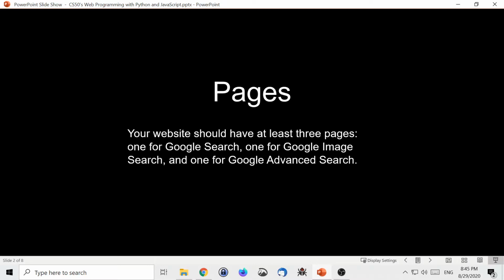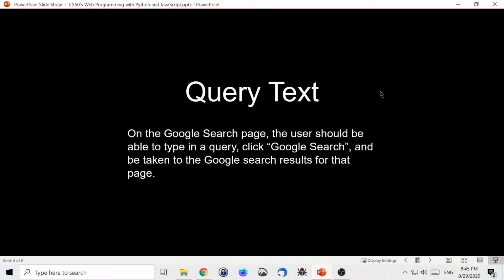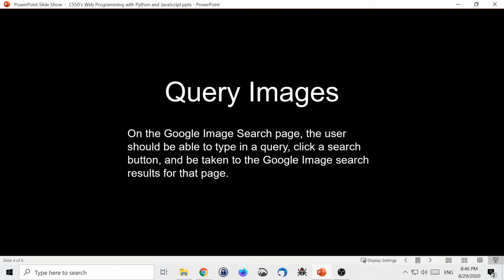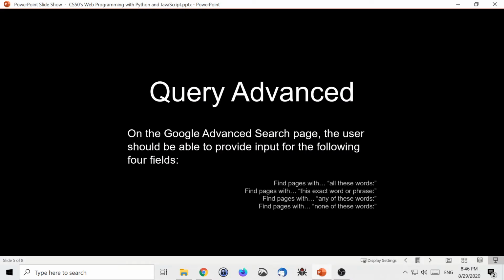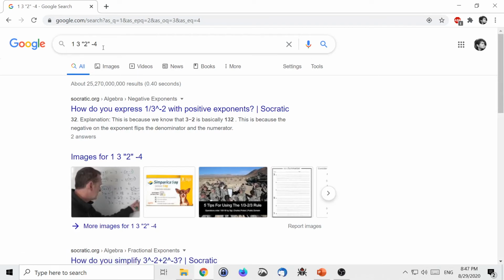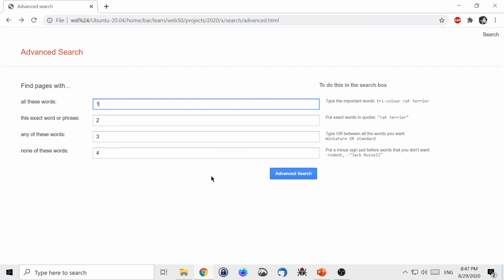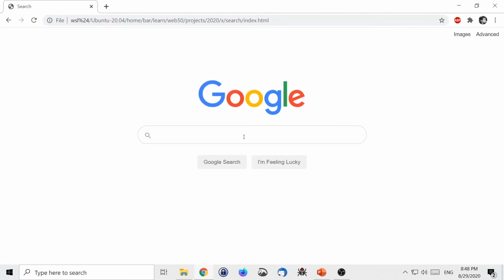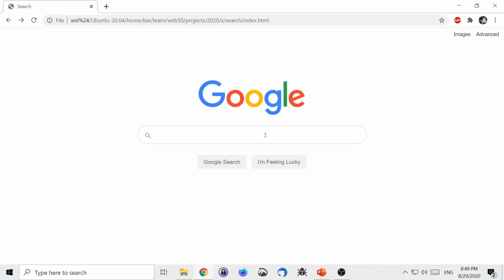HarvardX CS50W: Project 0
Project Zero - CS50’s Web Programming with Python and JavaScript by Juan Escobar.

00:00 - Intro
00:28 - Pages
00:57 - Query Text
01:31 - Query Images
01:58 - Query Advanced
02:44 - Appearance
03:33 - Lucky
04:08 - Aesthetics